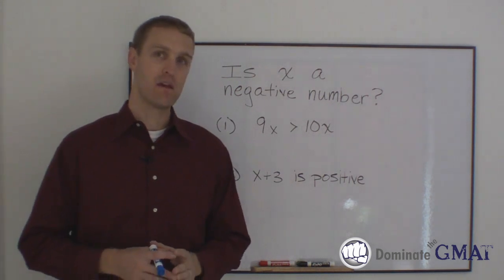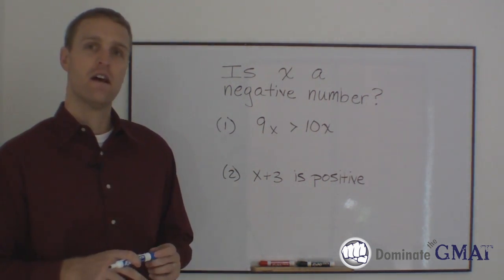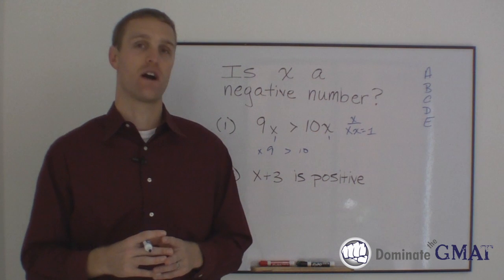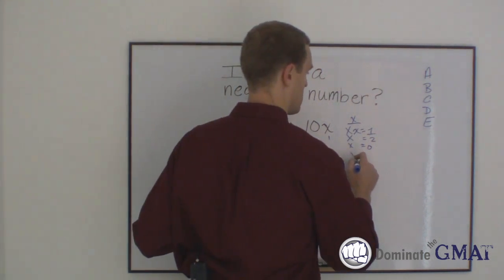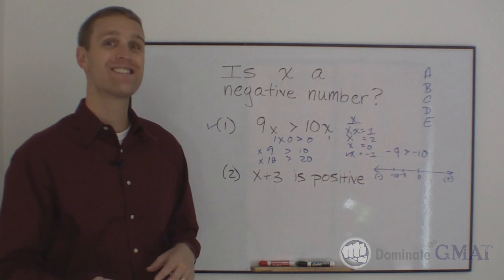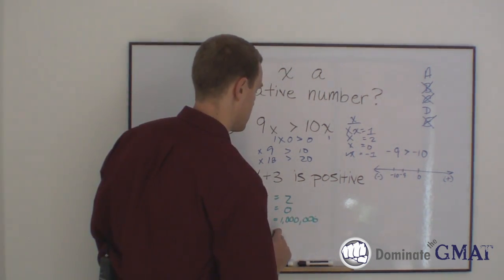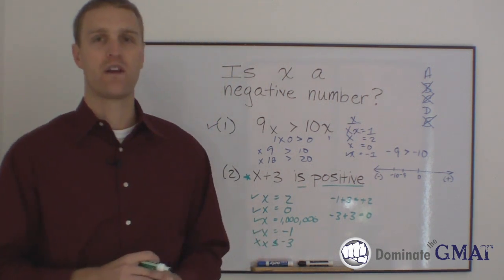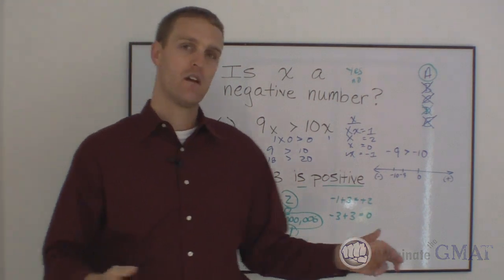Nuanced GMAT Data Sufficiency Strategy re: Making Up Numbers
Making up numbers on GMAT data sufficiency questions containing variables is a great strategy, as you probably know by now. What you might not know is this nuanced aspect of this strategy that will help you better answer Yes/No GMAT data sufficiency questions and avoid common wrong answers. Dominate the GMAT founder Brett Ethridge explains this important GMAT tip and applies it to a sample data sufficiency question.

For a comprehensive video lesson teaching you everything you need to master GMAT D.S. questions,